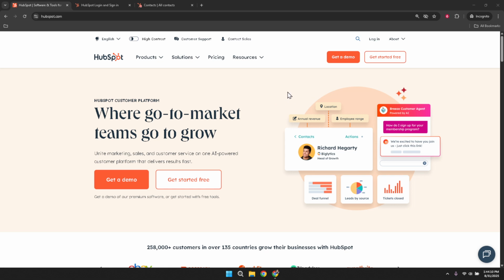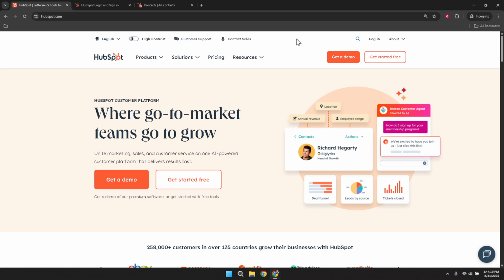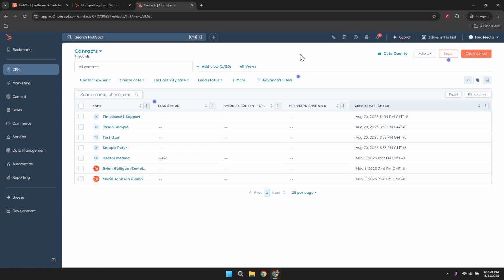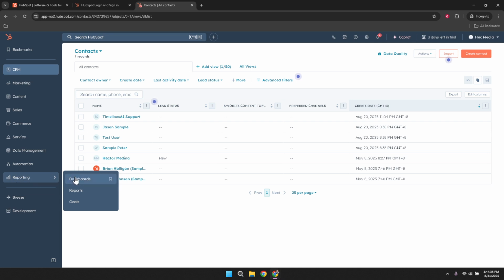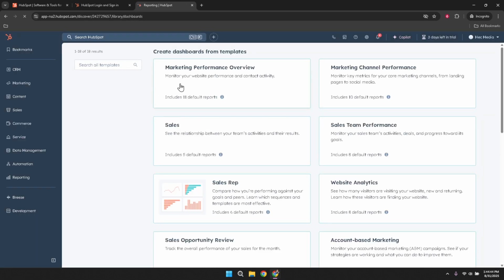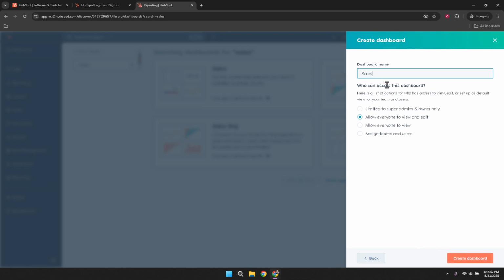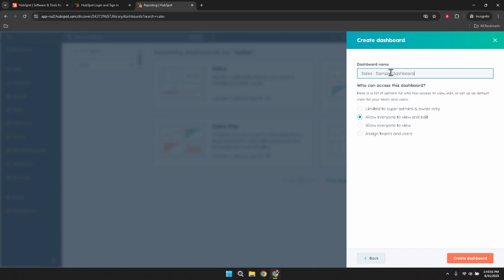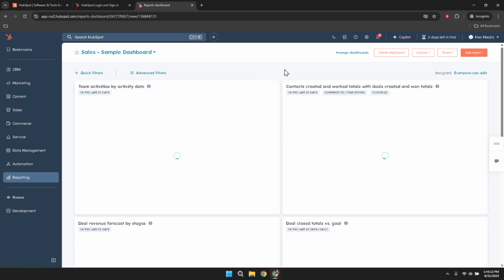How To Create A Hubspot Sales Dashboard That Your Reps Will Actually Use [2025 Guide]